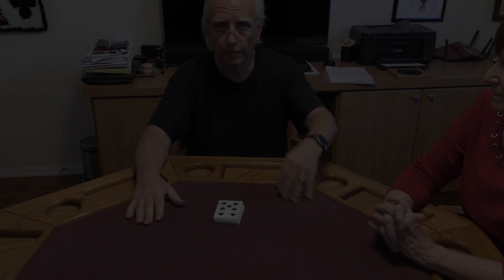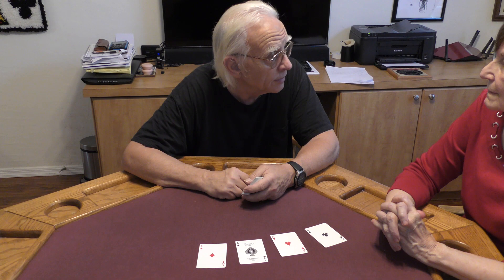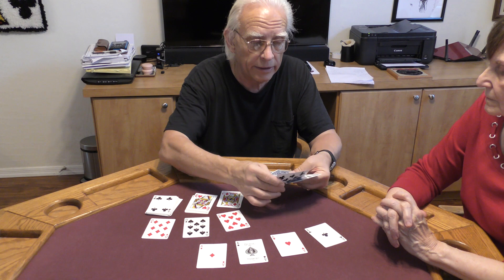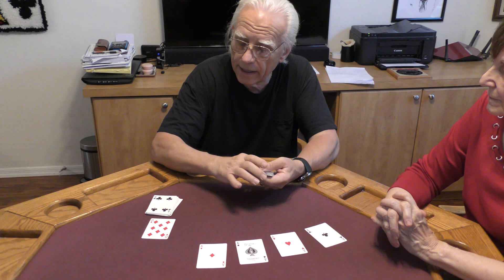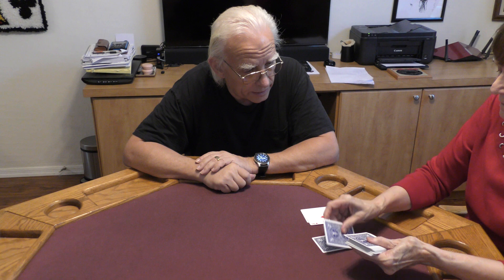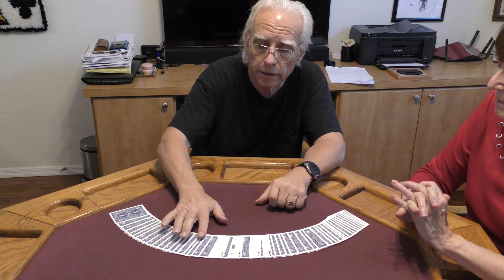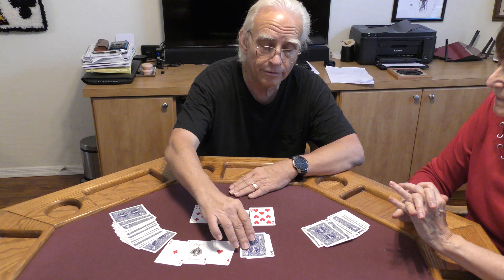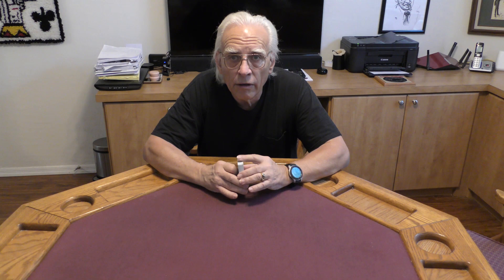Prelude - Allan Ackerman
The classic Elmsley Marlo faro sandwich extended to find three of four selection.  I first came up with this routine in the fall of 1972.   You can find the routine written up in the Card Theater lecture notes.